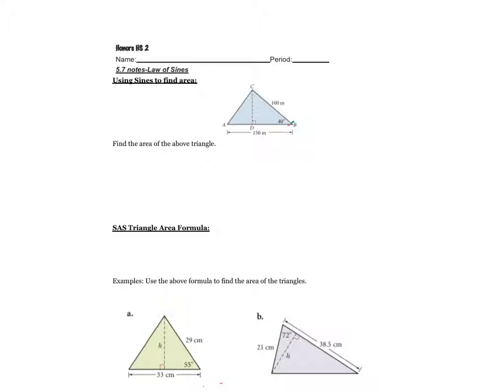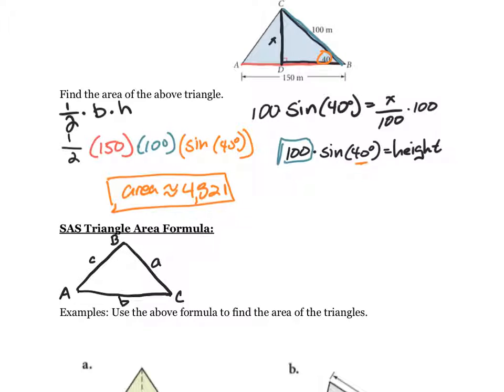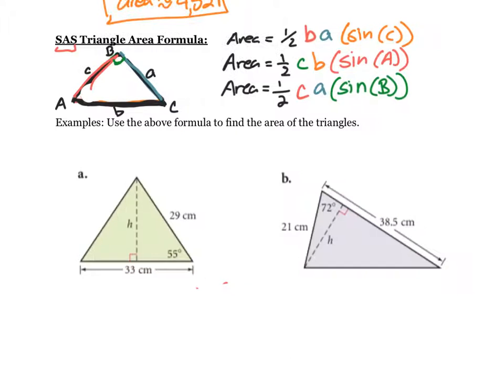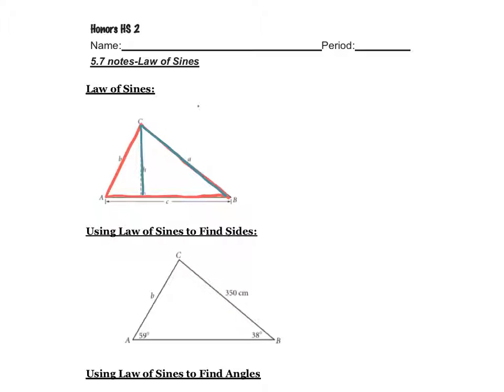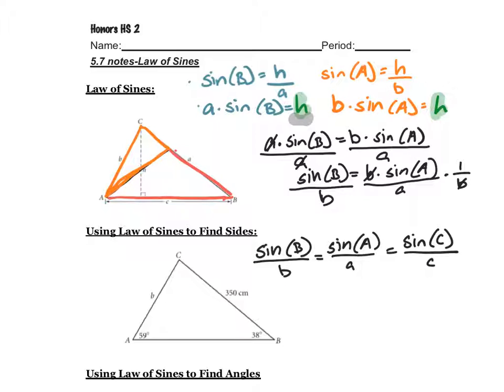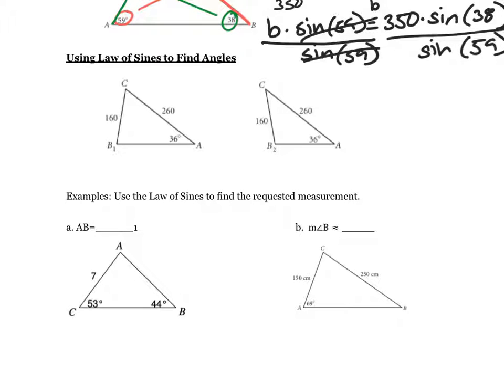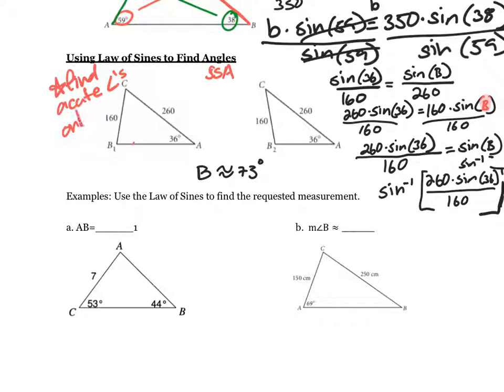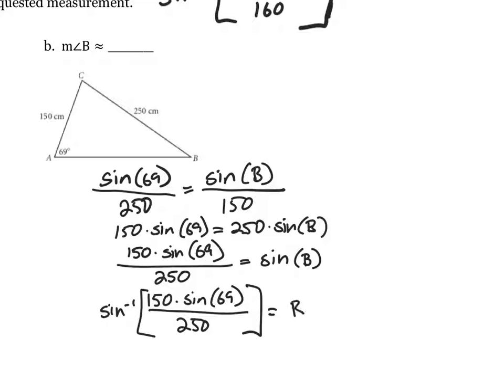5.7 SAS Area and Law of Sines